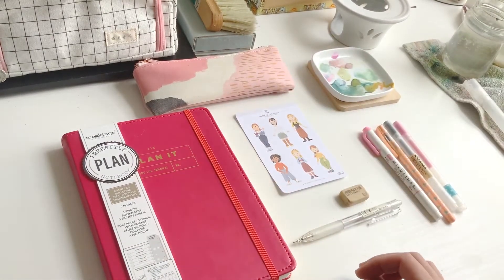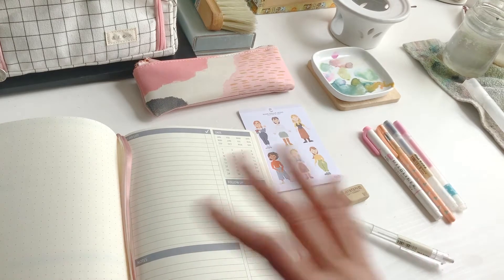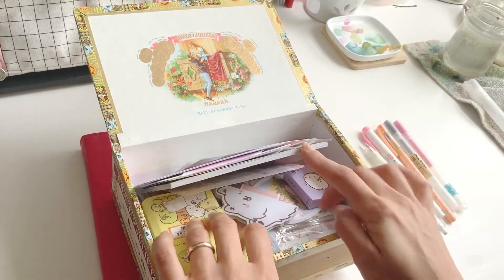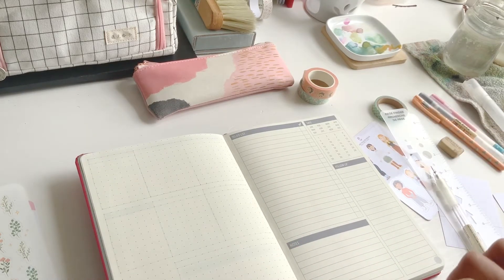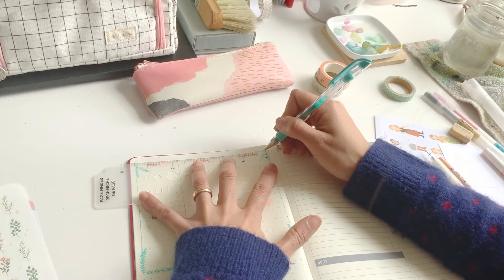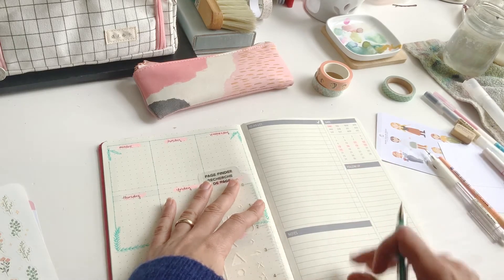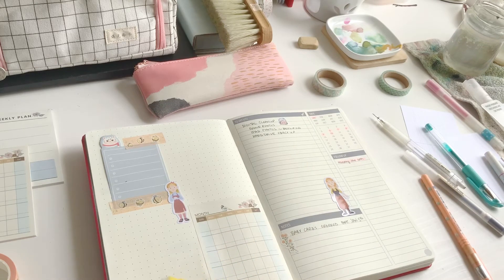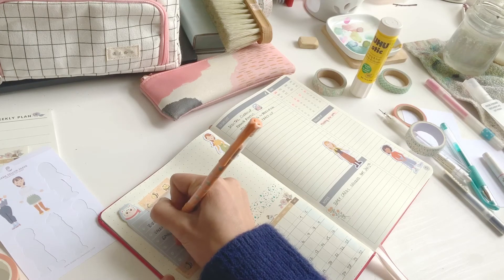am i a bujo girl? 🐭 plan with me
Hi Everyone,
Something a little bit different today. I am trying out my new bullet journal. I’m not a pro at this so bare with me. But if you are, let me know how you do it.  I hope I can give you will get some ideas of how to keep yourselves organized this year or at the very least motivate you to start a planner if you haven't yet.
-Debby

Stickers used in this video:
Bubblemonsterco

USA
You may find it cheaper in store, there is also a larger selection there than the online store.

Recording:
IpadPro 12.9"
Apple Pencil 2nd Gen
Pop Voice Lavalier Lapel Microphone